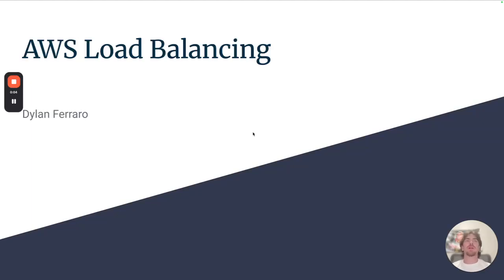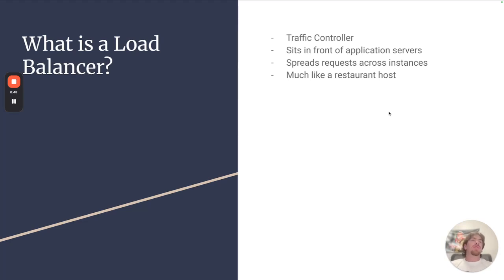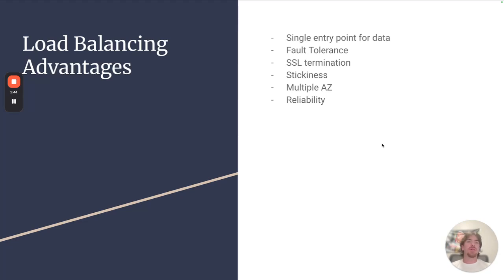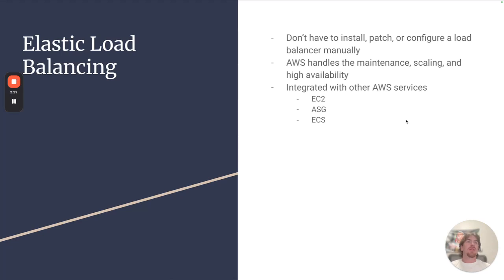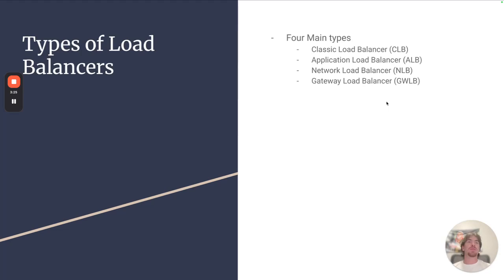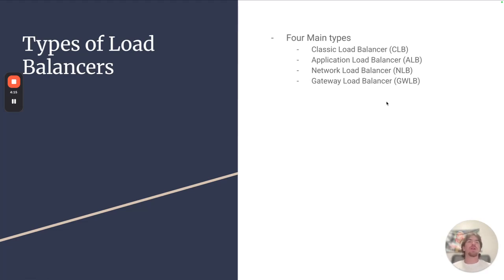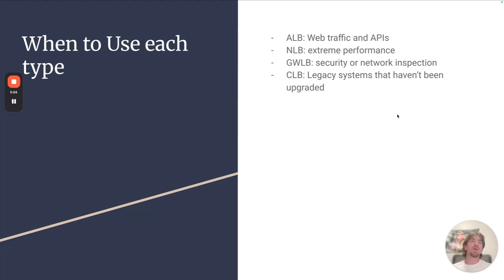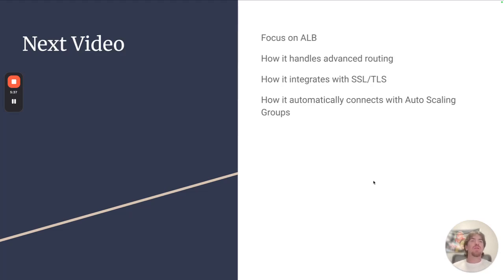Understanding Load Balancing in AWS Key Concepts and Benefits 🚀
Understanding Load Balancing in AWS | How Traffic Is Distributed Across Servers
Learn the fundamentals of load balancing — how it helps distribute traffic, improve availability, and keep your applications running smoothly. Explore AWS Elastic Load Balancer (ELB), health checks, and how modern architectures ensure reliability across multiple zones.